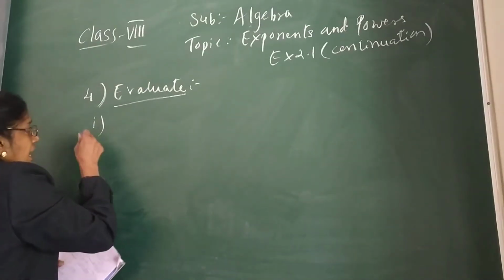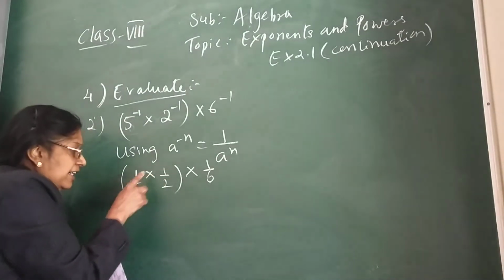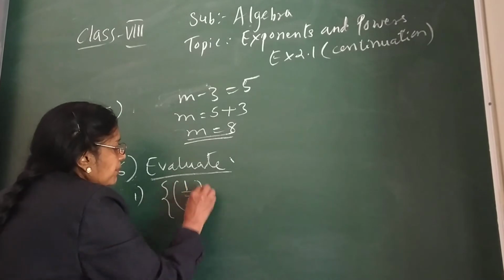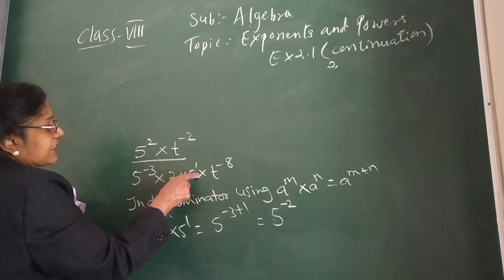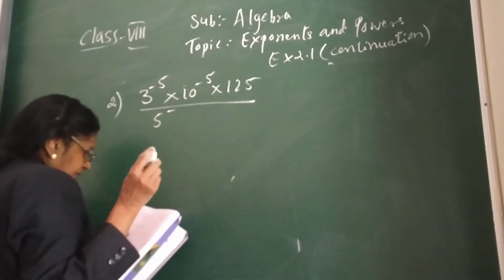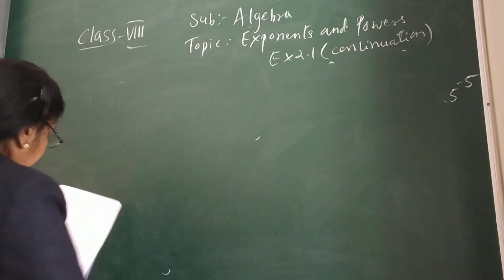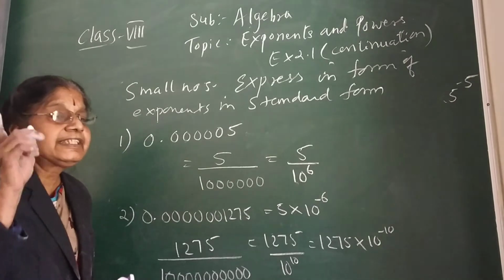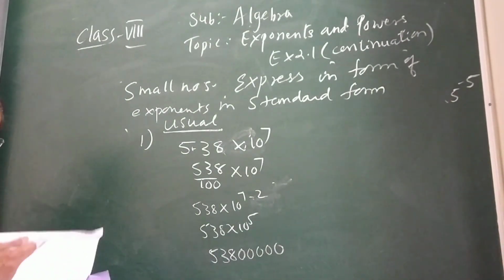STD - Vlll Algebra